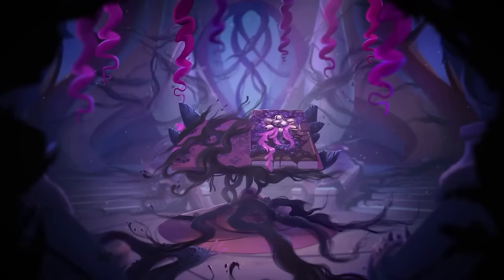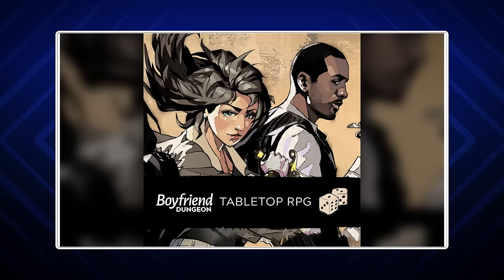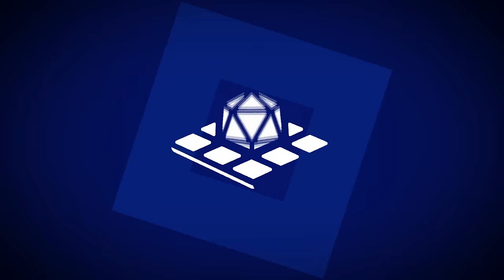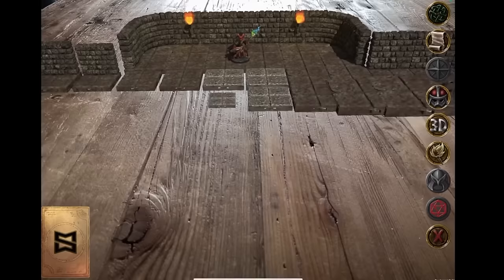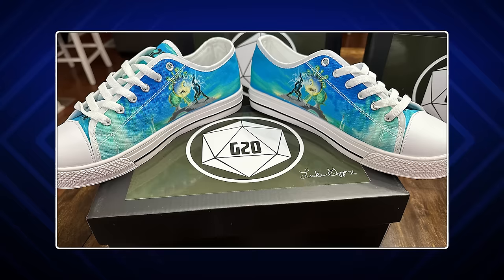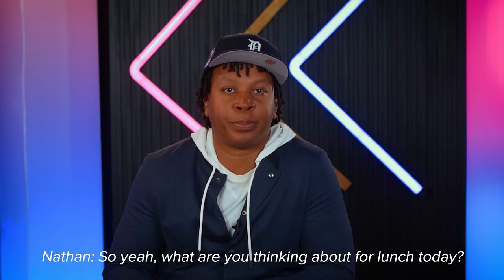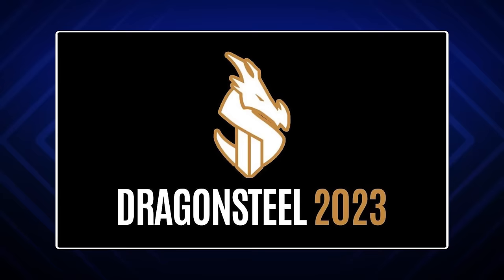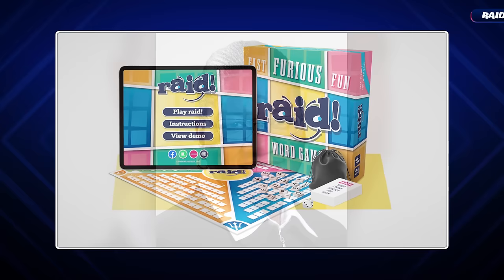Lorcana, Boyfriend Dungeon RPG, Brandon Sanderson's Cosmere & More! | Ep.7 | Tabletop News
The latest in tabletop gaming powered by your love of Disney, fantasy books, fashion & romance!

Director: Michelle Nguyen Bradley
Lead Writer: Garrett Palm
Writers: Janel SantaCruz, James Rodehaver, Katie Wilson
Researchers: Leah Frampton, Gabe Pollock
DP: Jared Hoy
Editors: Christopher E. Garcia, Adam Rady
Assistant Editor: Andrew Fogel
Line Producer: Glenn Akers
Thumbnail: Ness Cardano
Captions: Adam Lau
Producers: Adam Rady, Michelle Nguyen Bradley, Nathan Ondracek, Katie Wilson

Chapters ►
00:00 Intro
00:42 Lorcana: Rise of the Floodborn
02:17 Boyfriend Dungeon RPG
03:45 Creator's Corner | Woosung.Boardgames, Games4Two, Dani_Standring
06:26 Mirrorscape
07:58 Episode Sponsored Segment | Arcane Wonders
09:41 Luke Gygax G20
10:38 Fantasy Four | Cherry Hill, Science + Sorcery, Transplanar, Faster, Purple Worm! Kill! Kill!
14:14 Brandon Sanderson's Cosmere
15:57 Hasbro Women Innovators of Play
17:31 News From Your Table | NYCZOMB
19:13 Outro | Credits

Tabletop News / WatchTabletop
Tabletop Games, Board Games, Card Games, TTRPGs, War Games, TCG